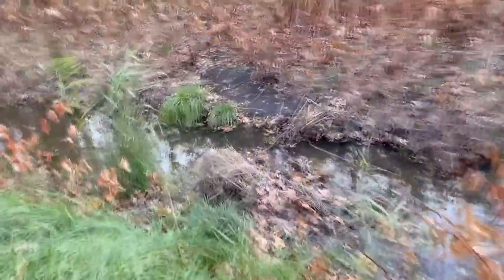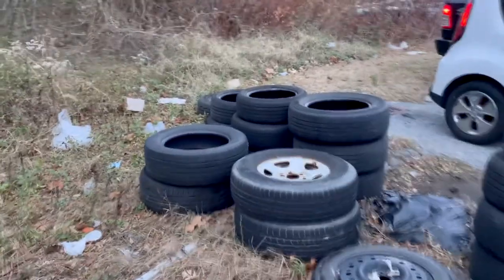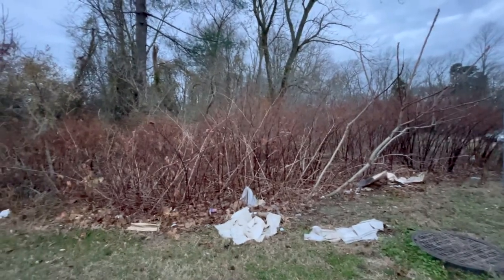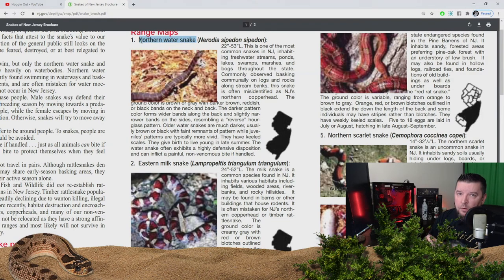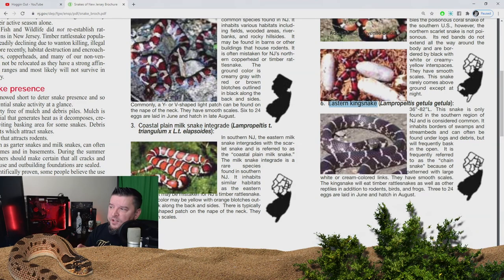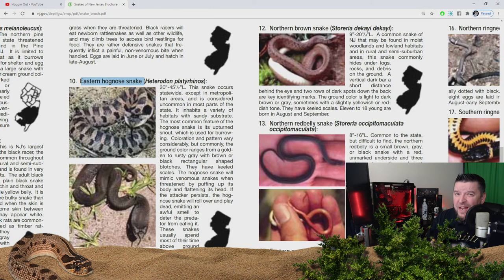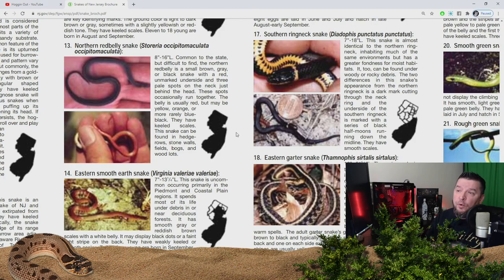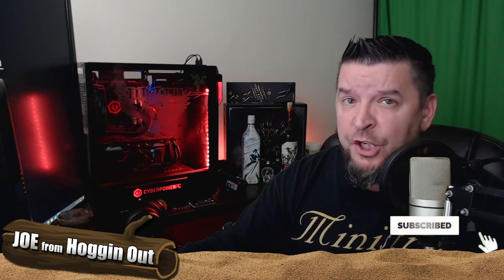Herping plans 2021 - Snakes in New Jersey - Pine Barrens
Here's my plan for herping in 2021. I also discuss the snakes we should find in Southern New Jersey this year.
- ABOUT this channel - NEW: Live streaming every other week. I will be going into great detail on raising, feeding and breeding my hognoses. I hope you enjoy this new journey in life with me. I will be adding some amazing videos, Herping in New Jersey (2021), including stories of amazing snake adventures over the past 30 years. (Northern Water snakes, Garters, ring necks, and hognoses!)